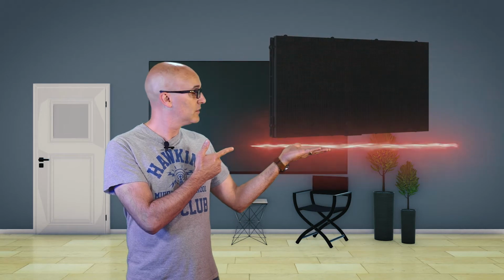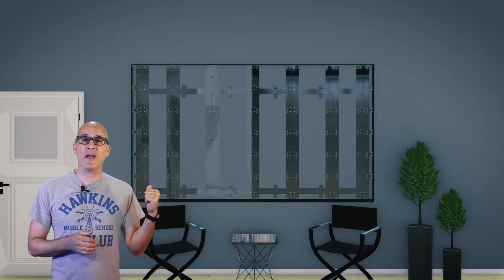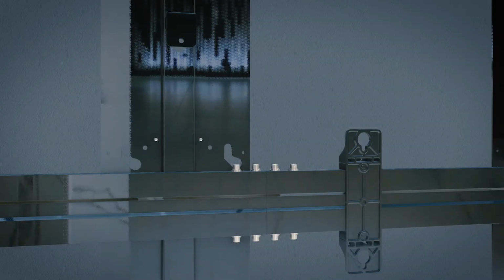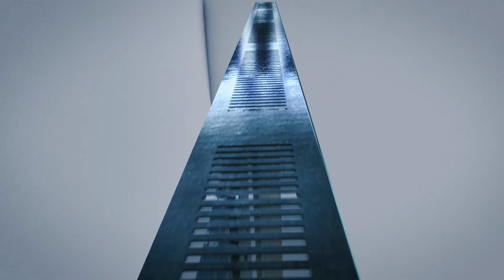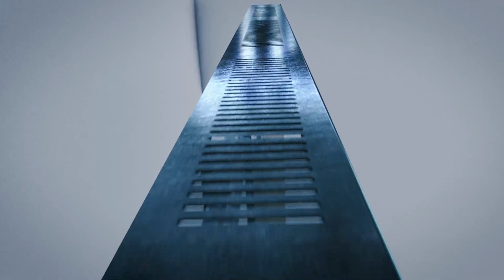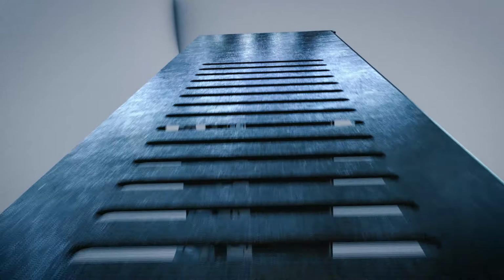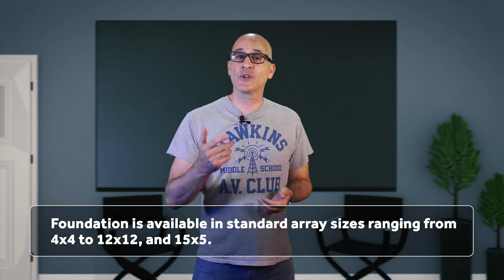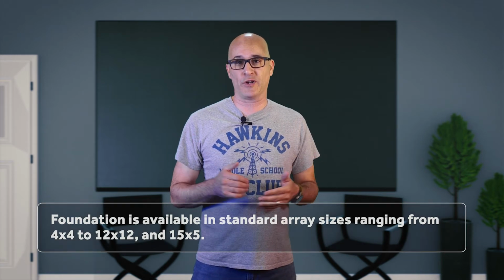On the Bench: Draper Foundation Mounting System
When it comes to installing direct-view LED video walls, the keys to project success and customer satisfaction should include durable mounting hardware featuring extreme alignment precision and design simplicity. Draper offers this with the new Foundation Mount System – incorporating an innovative and rugged design, a complete side trim option, and pricing that will make it a no-brainer for your next direct-view LED project.

Save Time, Gain Precision.